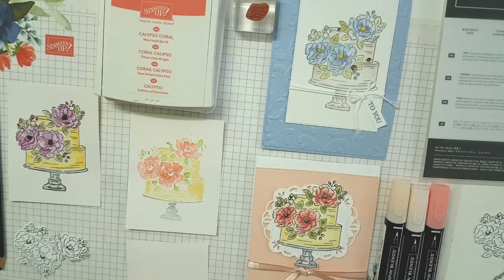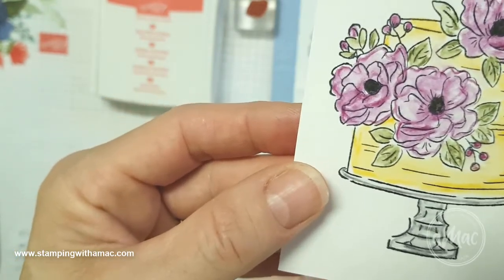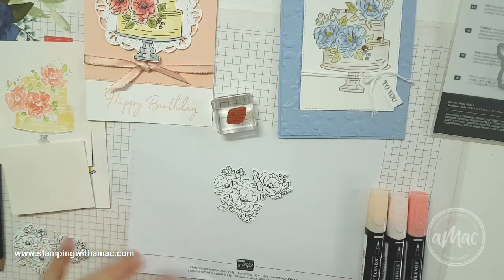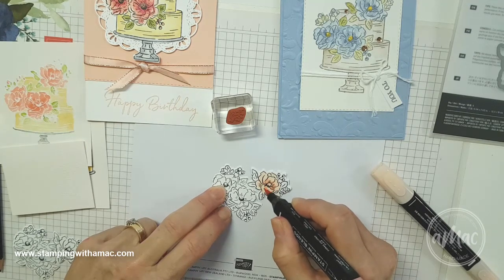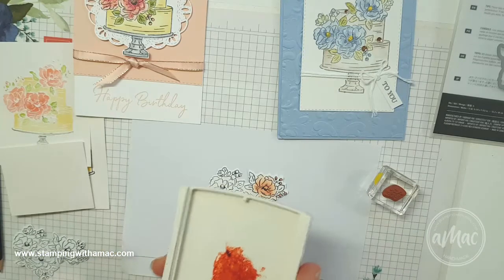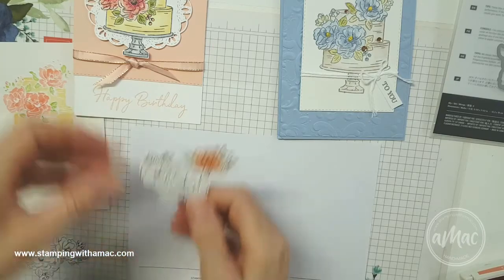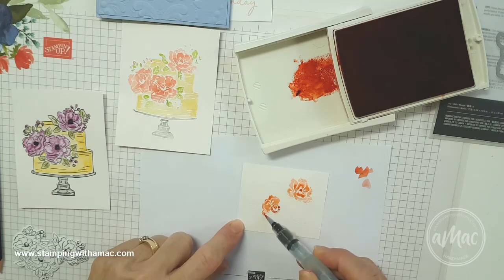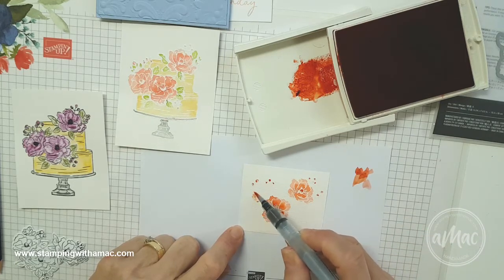Happy Birthday To You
In this video I'll show you a few different ways to colour the gorgeous 'Happy Birthday To You' stamp.